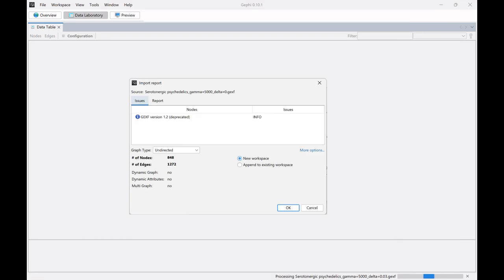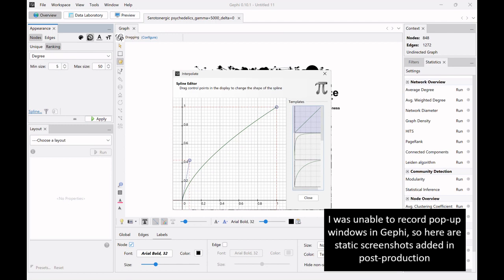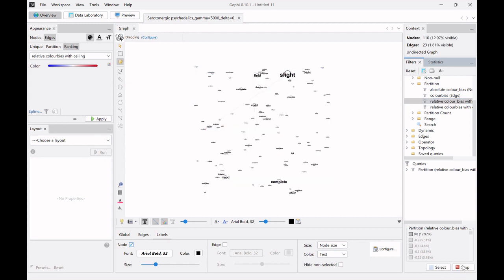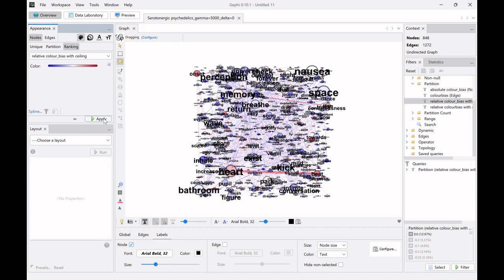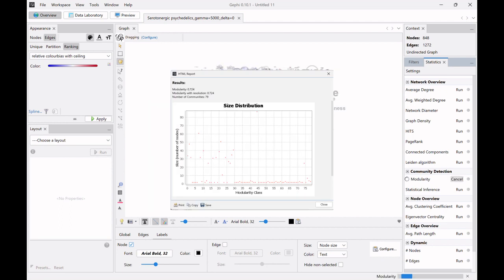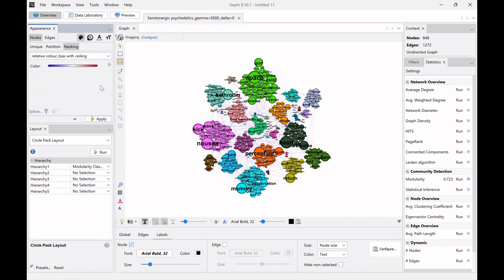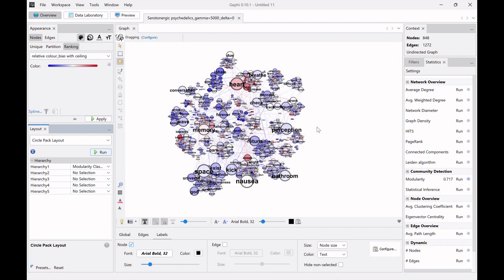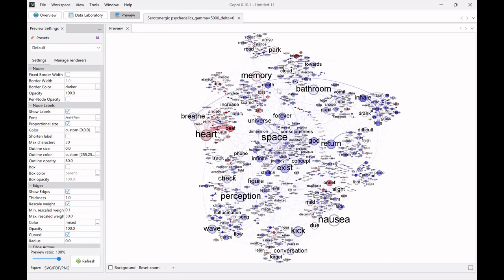Creating time perception co-occurrence networks in Gephi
In this video, I show my workflow for creating time perception co-occurrence networks in Gephi.